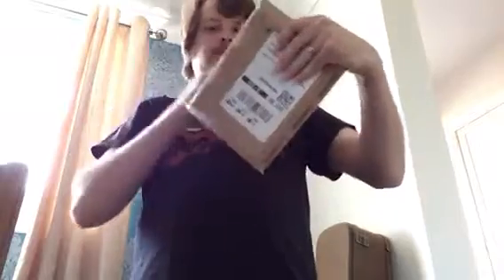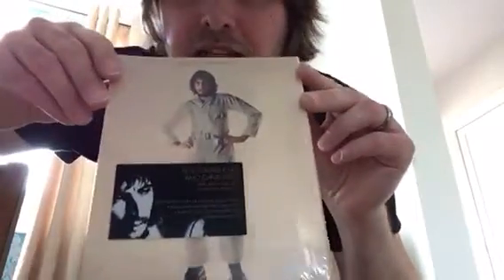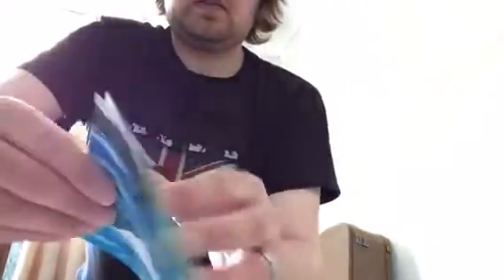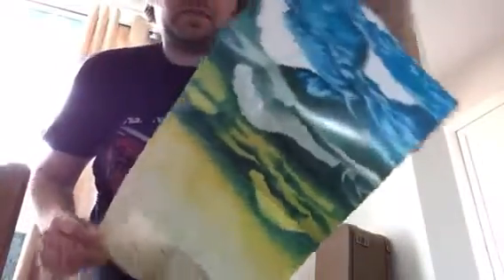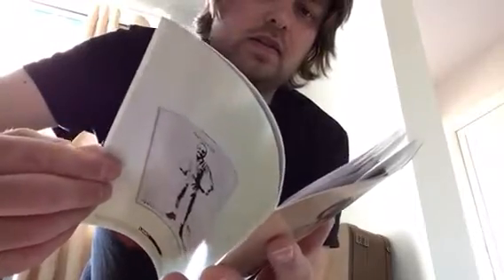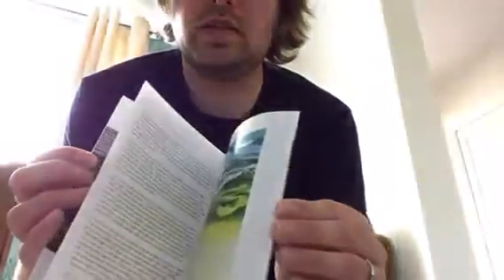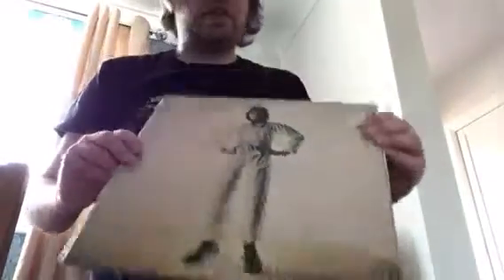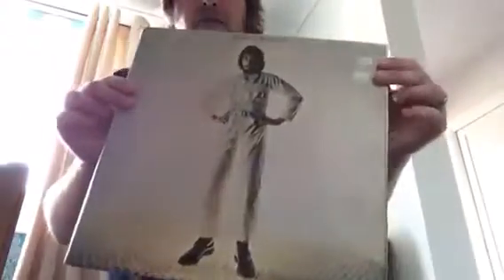Pete Townshend who came first 45 anniversary edition unboxing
Just me unboxing my copy